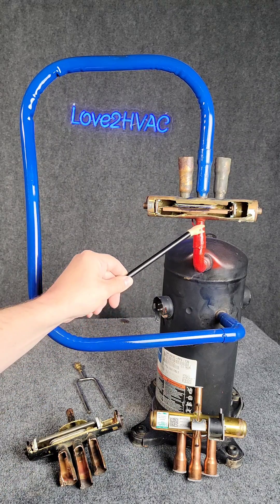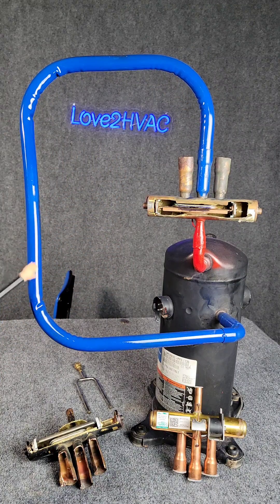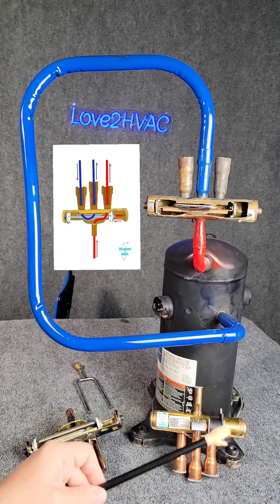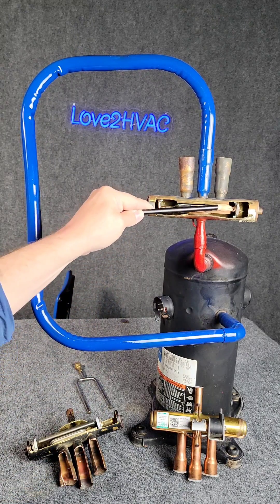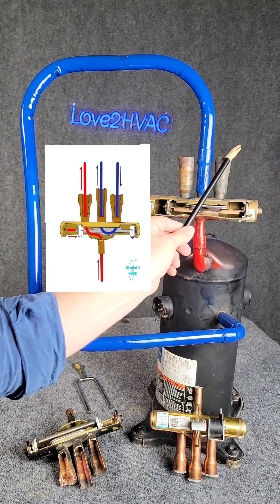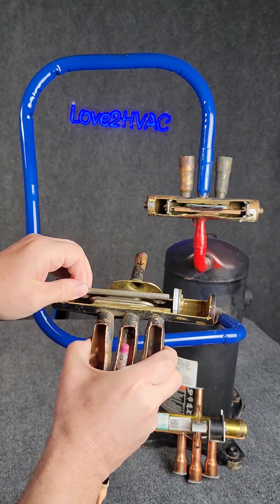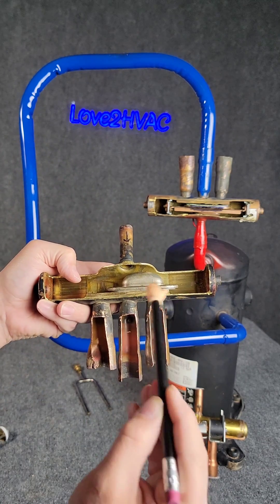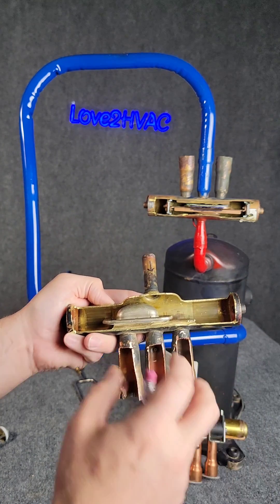The reversing valve simplified.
The simplified version of the reversing valve for heat pumps.

the pipe by itself is always high pressure high temperature superheated vapor form the compressor dischargejne aka hot gas line.

The pipe in the middle of the 3 is always suction, low temperature, low pressure superheated vapor to the compressor.

the reversing valve directs hot gas outside in the summer, and hot gas inside in the winter.